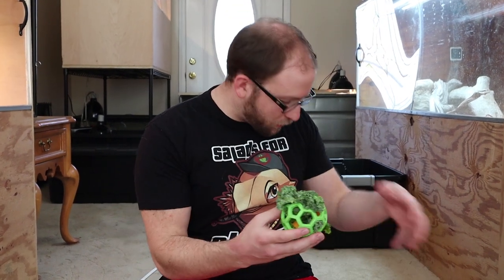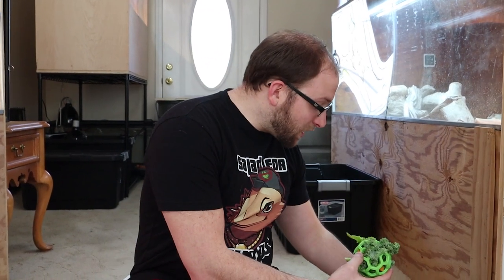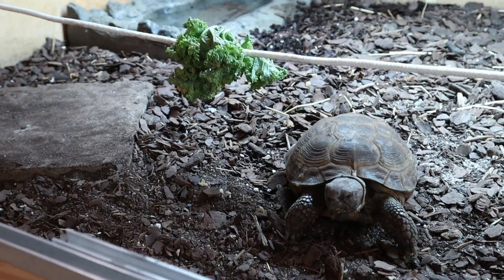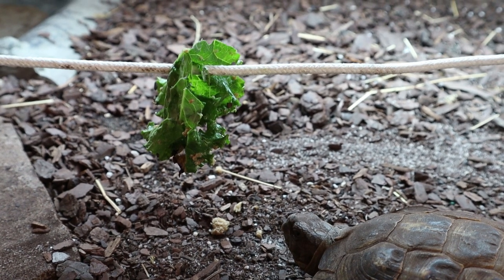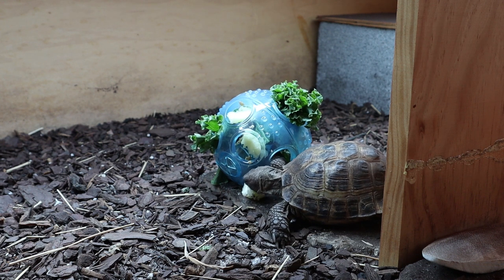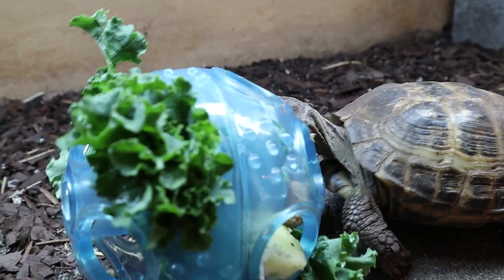Tortoise Enrichment Ideas!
Enrichment is incredibly important for reptiles. The minds of reptiles need to be stimulate in order to remain sharp and healthy. In this video, we try out some tortoise enrichment ideas. While I try these enrichment ideas with my Russian Tortoise, the enrichment toys can be adapted to other species of tortoise.

Leaps & Bounds Little Chews Treat Dispenser Ball
JW Hol-ee Roller Ball